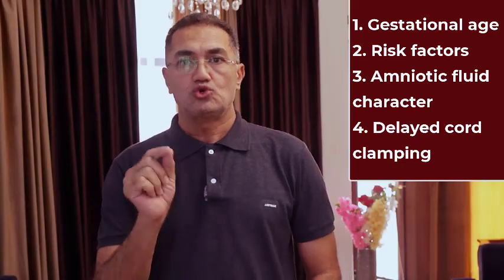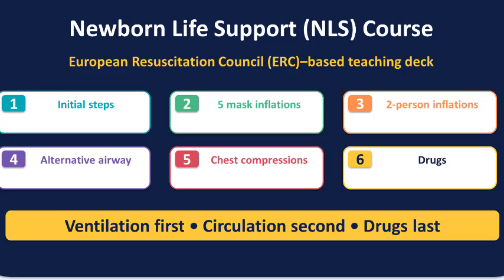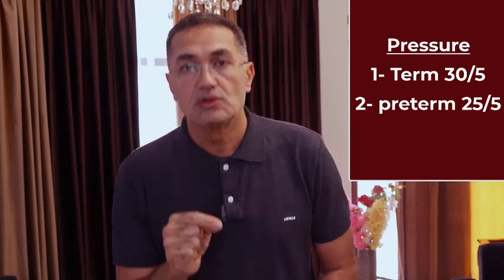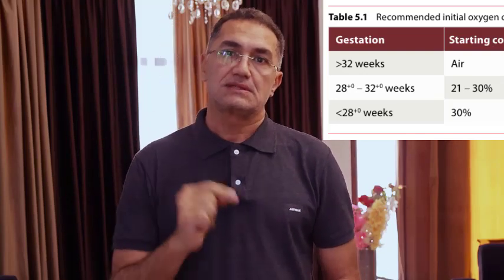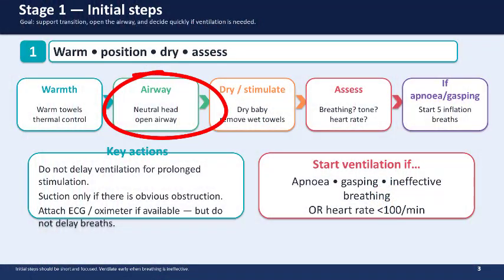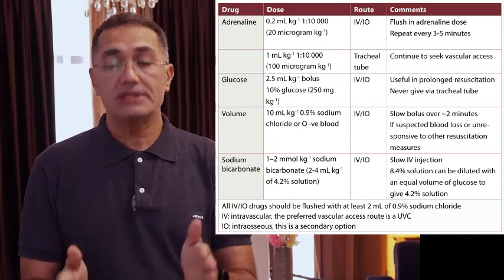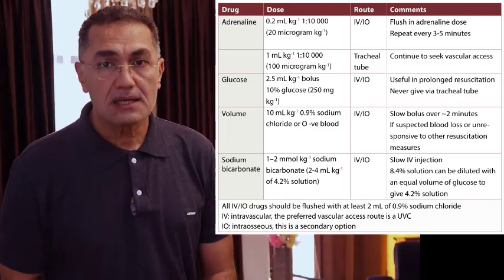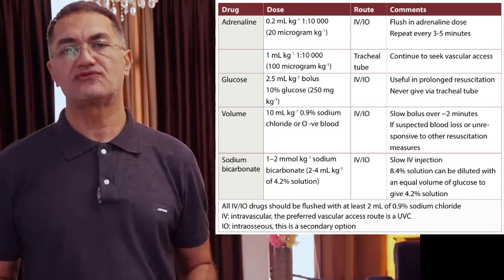Newborn Life Support (NLS) Program in Less Than 30 Minutes | Step-by-Step Neonatal Resuscitation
Learn the essential steps of the Newborn Life Support (NLS) Program in less than 30 minutes. This video gives a clear, practical, step-by-step guide to neonatal resuscitation, including initial assessment, airway opening, effective ventilation, chest compressions, and medications when needed.

Designed for doctors, nurses, midwives, NICU staff, pediatricians, neonatologists, and healthcare providers, this quick NLS overview helps you understand how to respond confidently when a newborn needs urgent support immediately after birth.

In this video, you will learn:

✅ Initial assessment of the newborn
✅ Airway positioning and opening
✅ Effective bag-mask ventilation
✅ When to start chest compressions
✅ Emergency drugs in neonatal resuscitation
✅ Key practical tips for safer newborn care

Every second counts in newborn resuscitation — learn the right steps and be prepared.